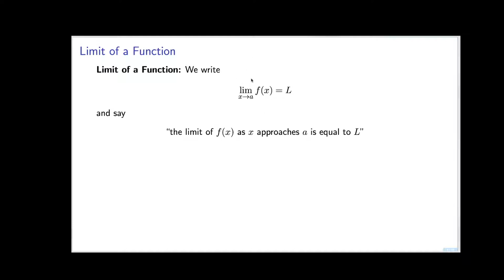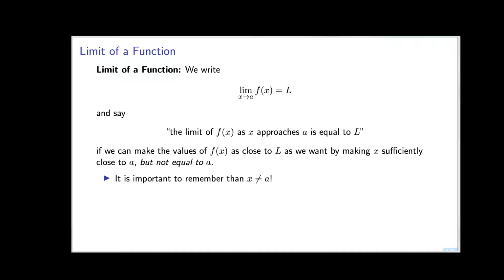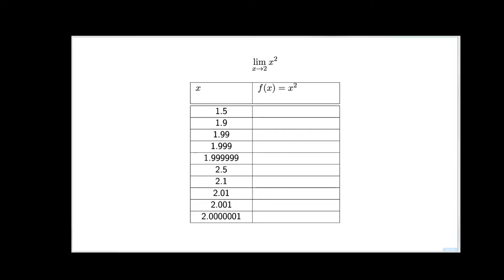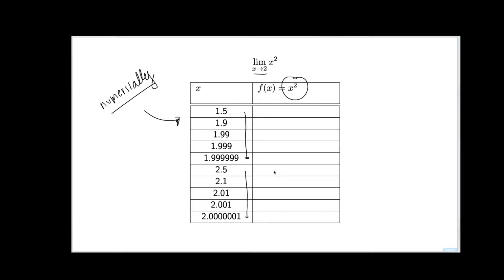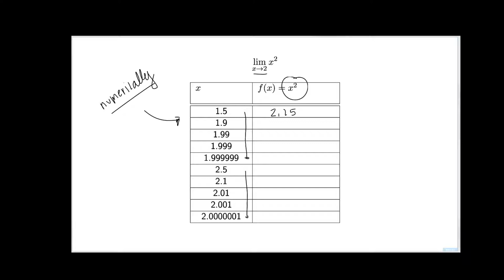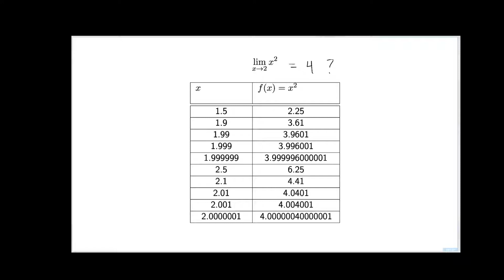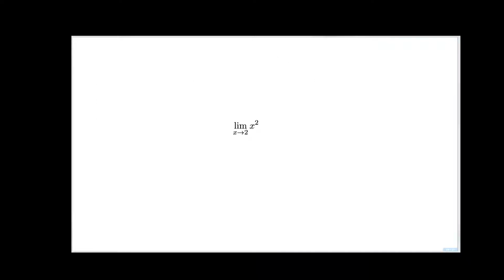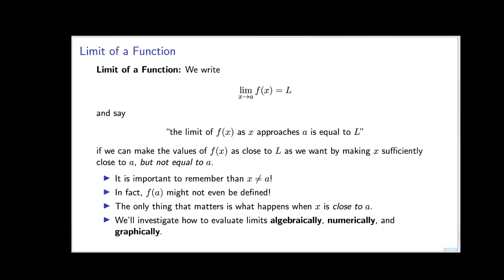Introduction to Limits #1